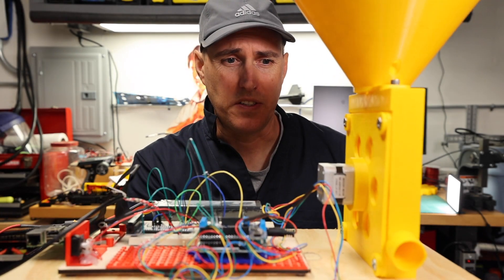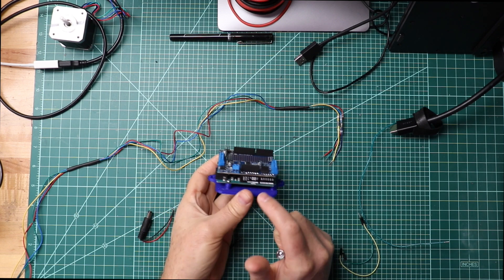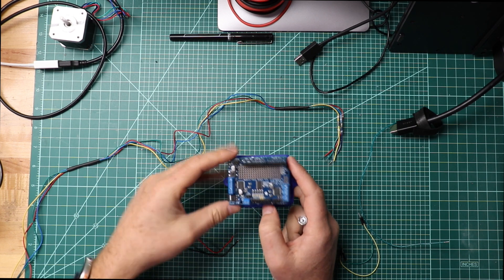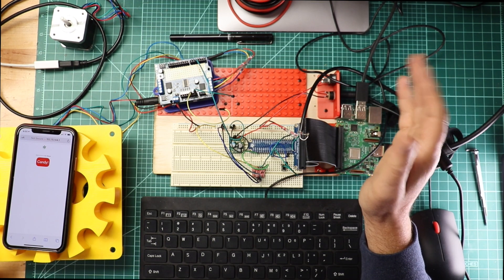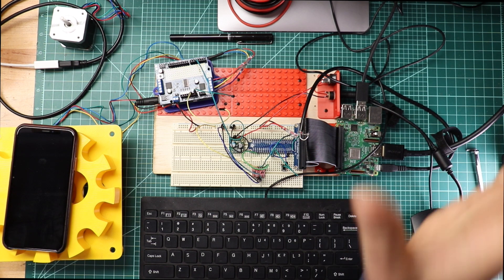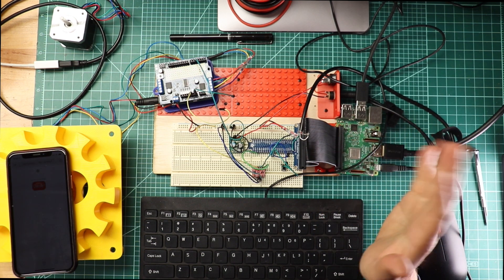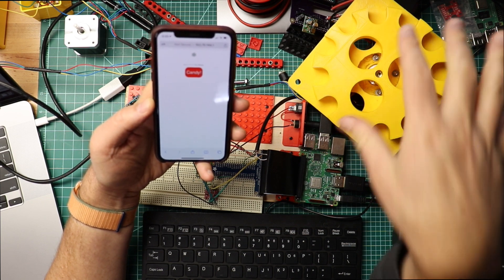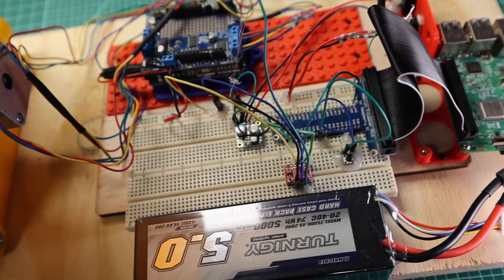Weekend Hacks - Automatic Candy Dispenser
Halloween is just around the corner and I needed a way to hand out candy from a distance. Oracle DevRebel Chris Bensen 3D prints a phone enabled automated candy dispenser using a Raspberry Pi 4, Arduino, stepper motor and some chewing gum from a cave and buildable at home.

and download the open source code from GitHub

If you want to make your own download the STL files and print it